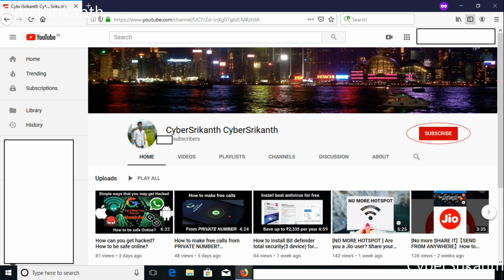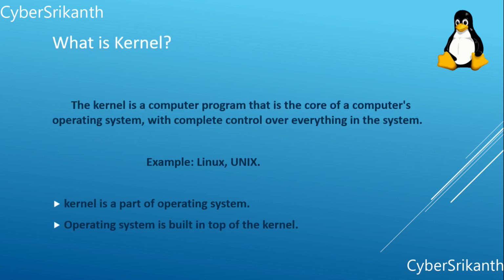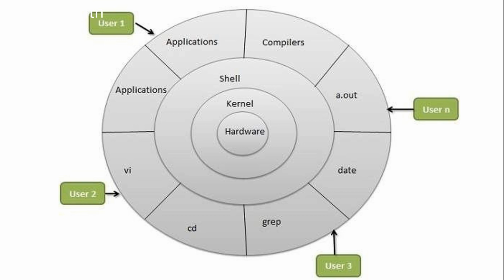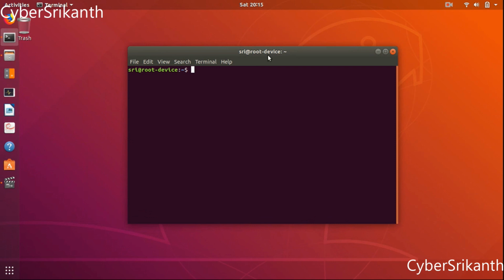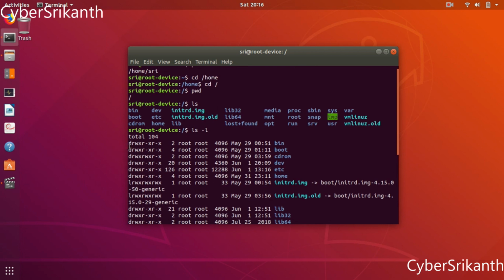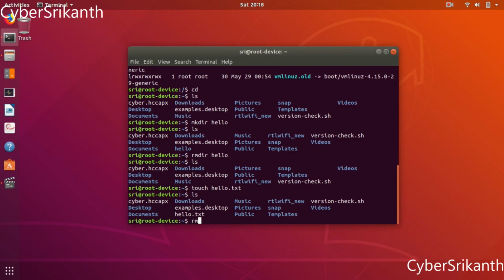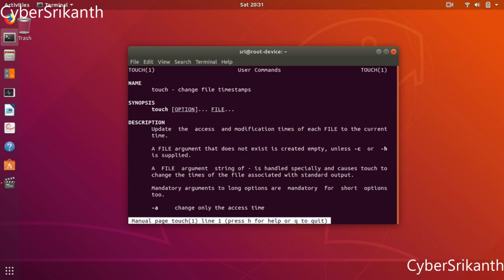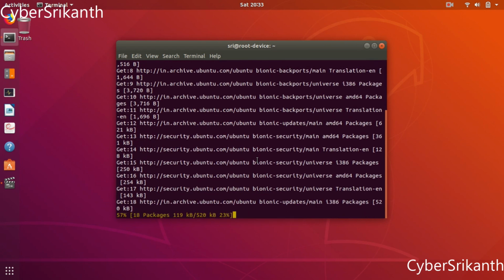Understand OS, Kernel & Shell.Learn basic commands | Linux From Scratch (for beginners) LFS-EP-02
Linux From Scratch (for beginners) LFS-EP-02 | Understand OS, Kernel & Shell.And learn some basic file commands.